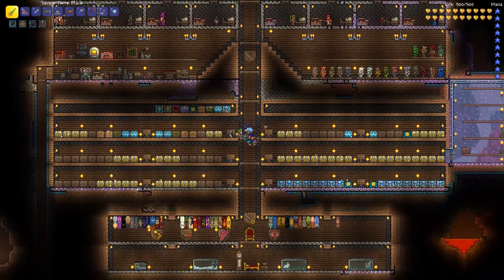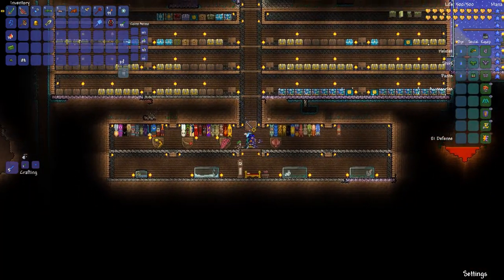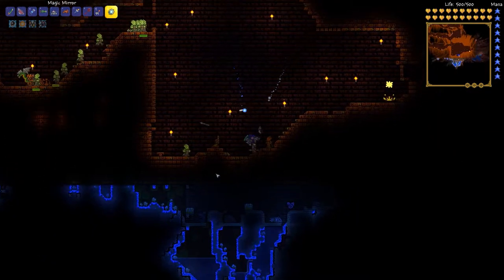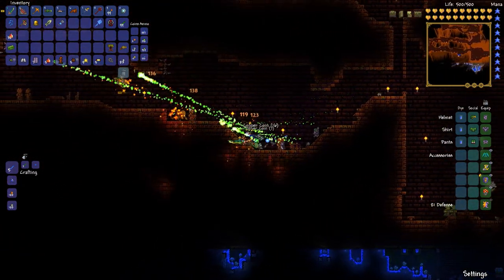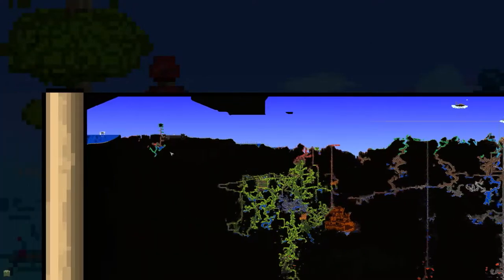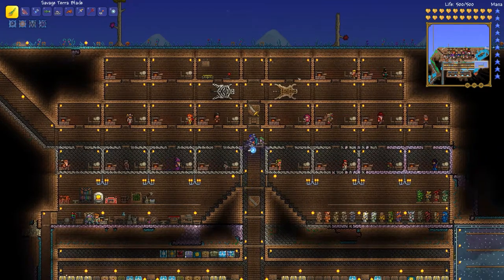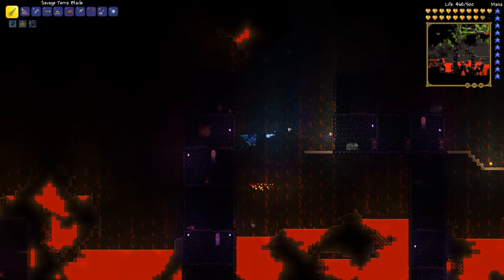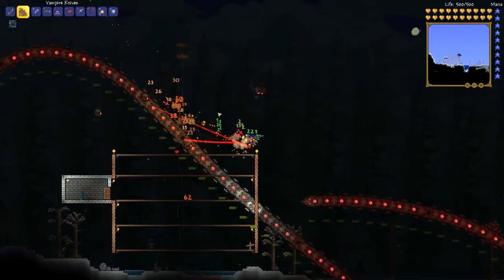Terraria 1.2 with Trexcw: Episode 95- More Upgrades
In this episode of Terraria we continue on our upgrading path in order to eventually take down th e Pumpkin Moon in its entirety. Enjoy!